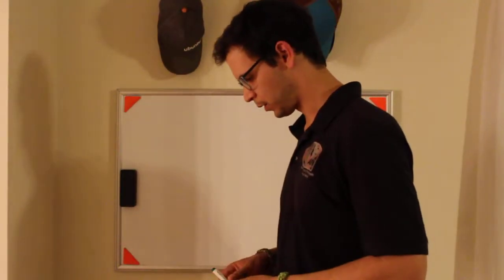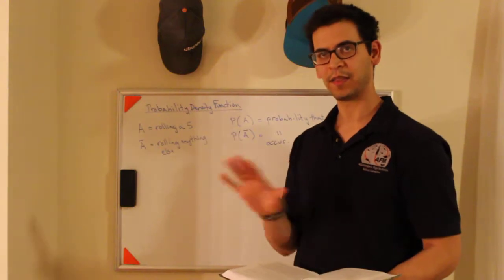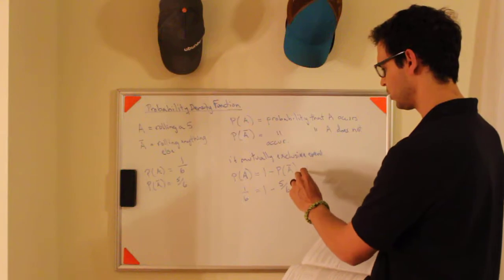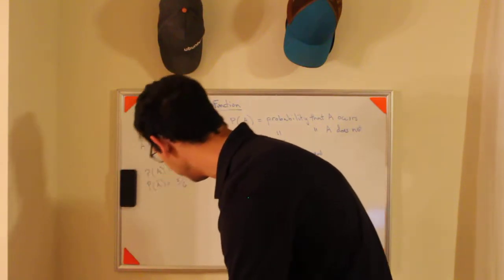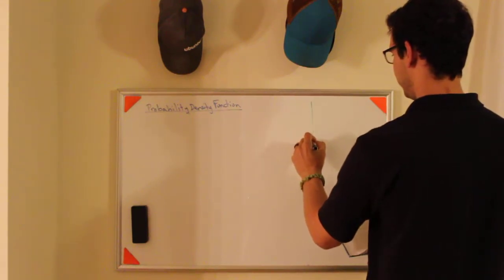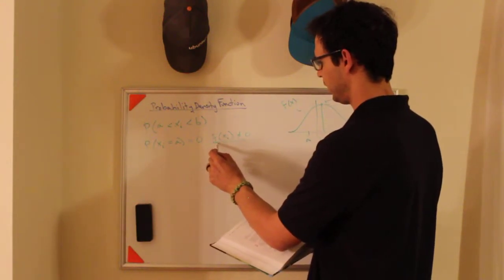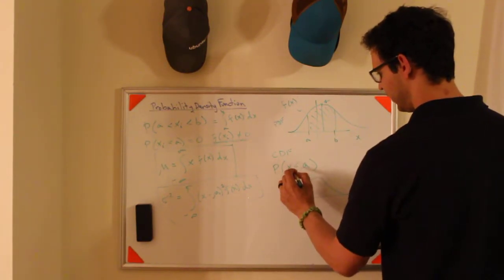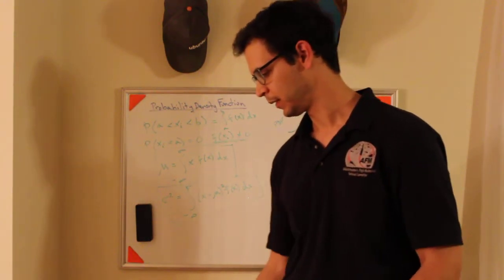Instrumentation - Probability Density Function